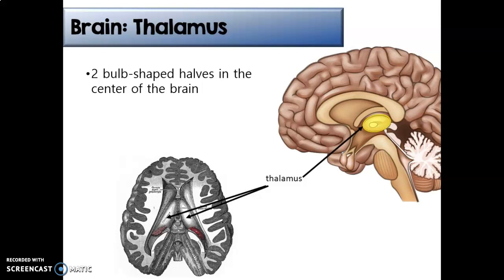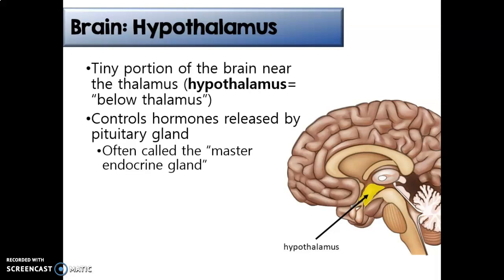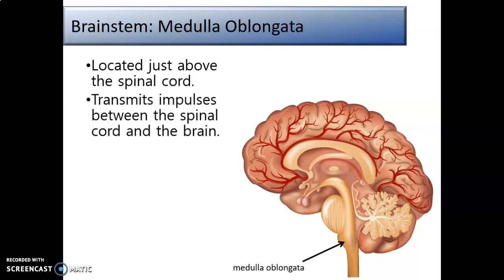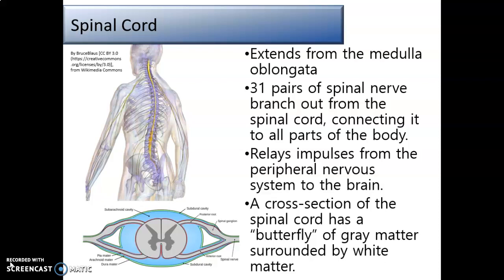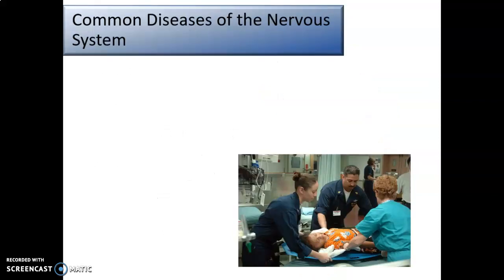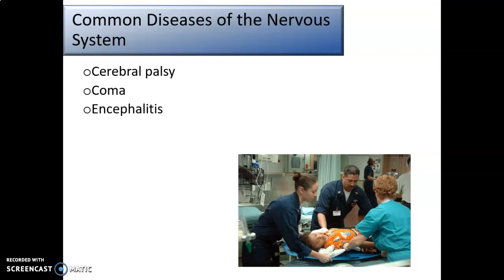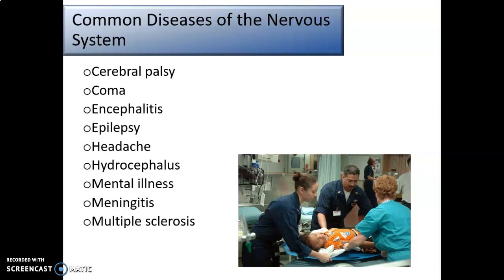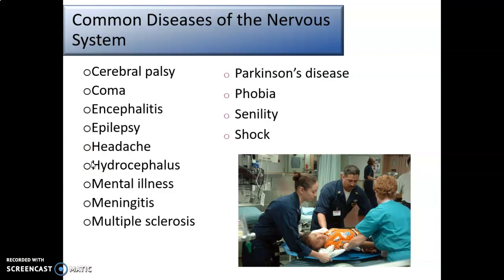Nervous System Lecture Part 4